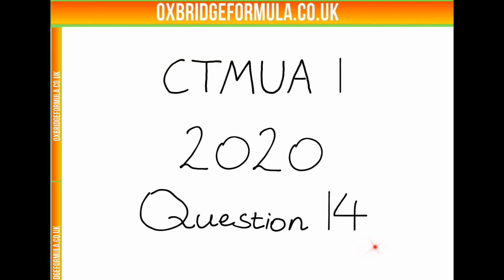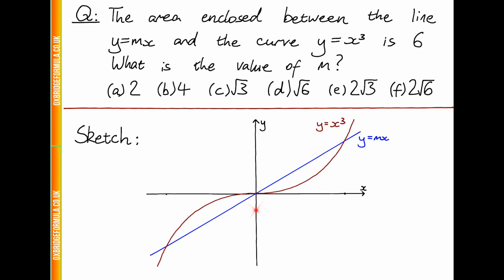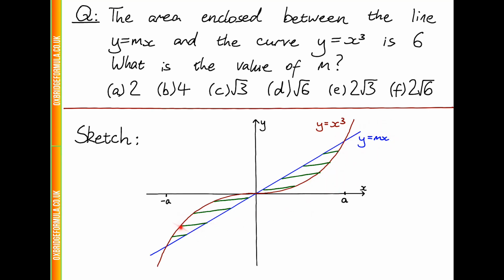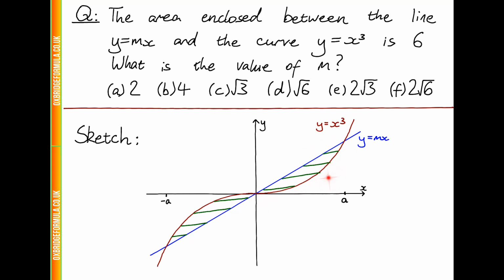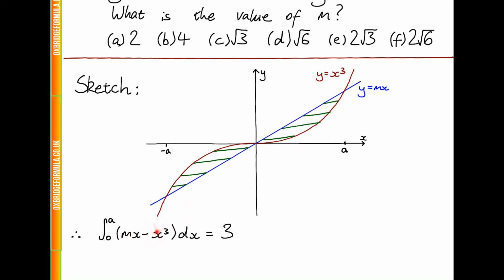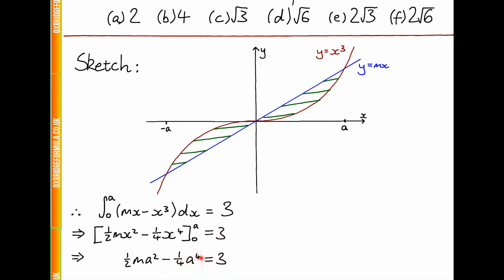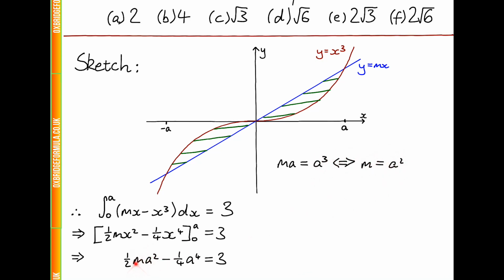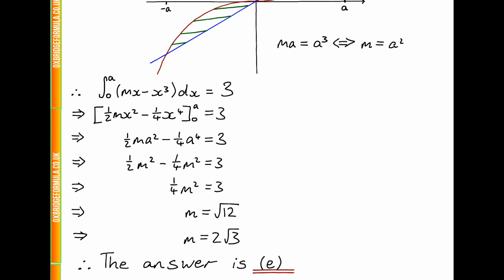TMUA 2020 Paper 1 - Q14 - Worked Solution